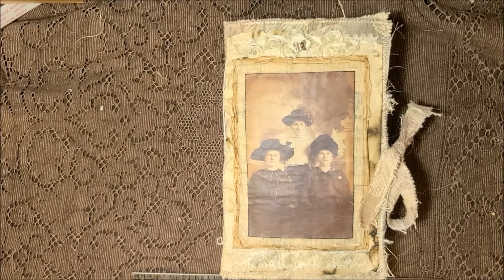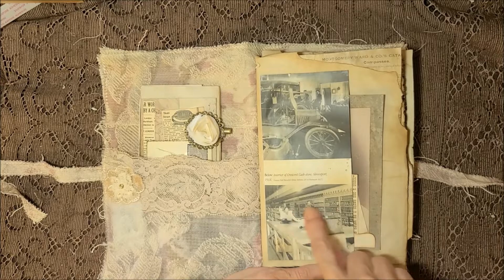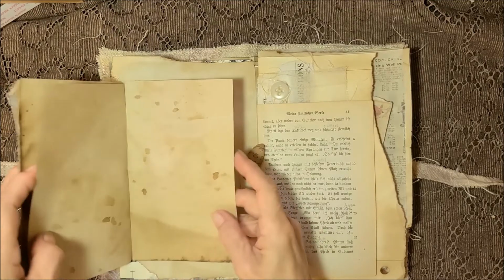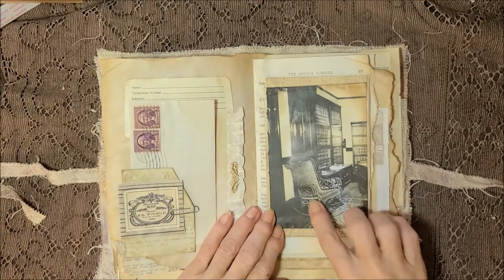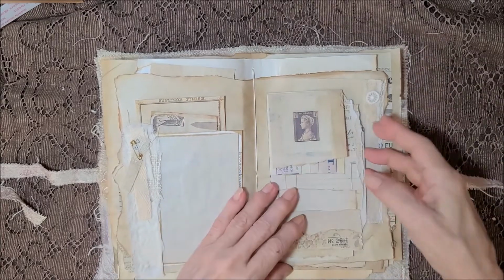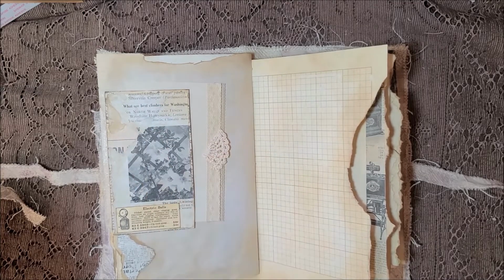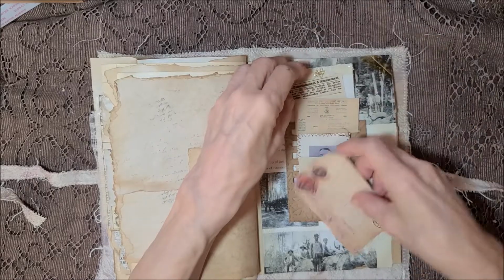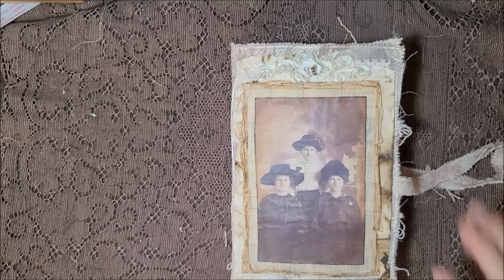Grungy Vintage Fabric Journal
This one measures 9 1/2 long by 5 3/4 wide.  It's a nice big journal with plenty of interesting places to journal.  I used a lot of original graphics in this book which makes it one of a kind.  Pages and cover have been inked, coffee stained and most of the pages are torn to give it an aged look.

Hugs,
Wendy